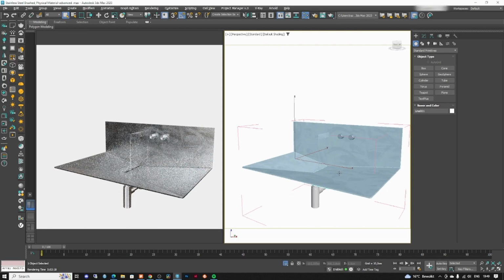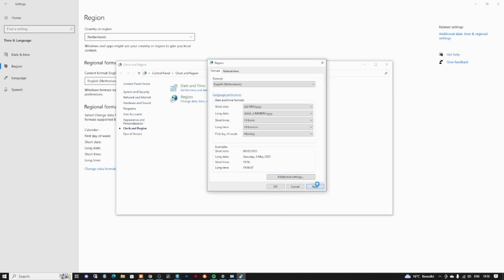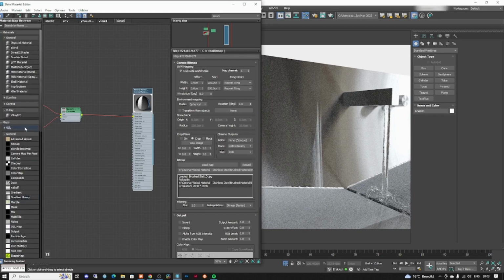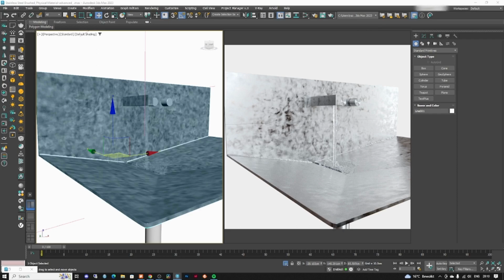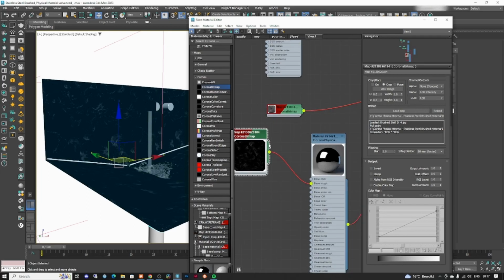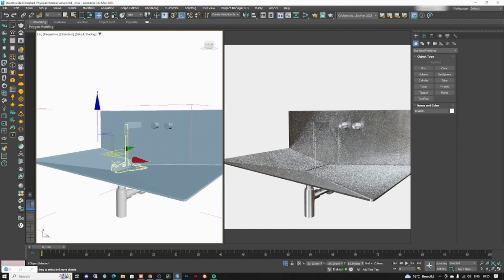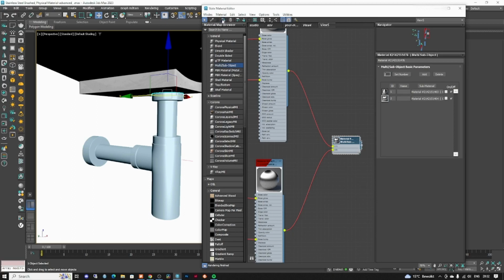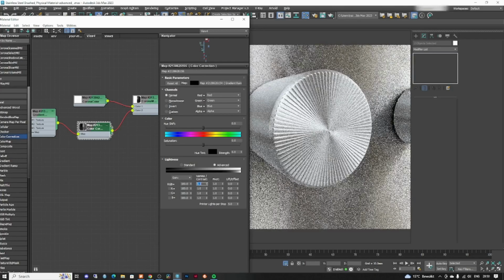Stainless Steel Material - Corona Physical Material | explained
In today's episode I'm going to explain how to create an Stainless Steel Material with Corona Physical Material.